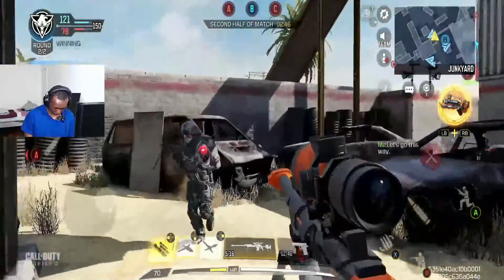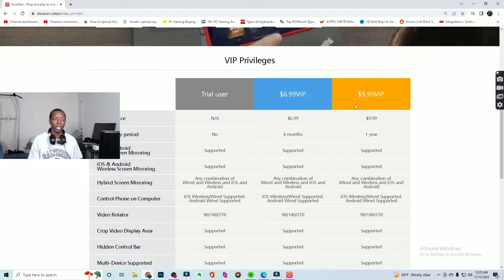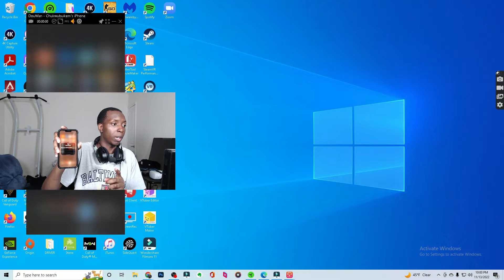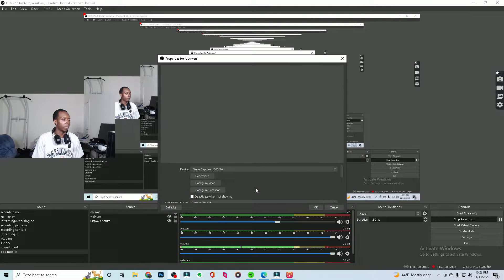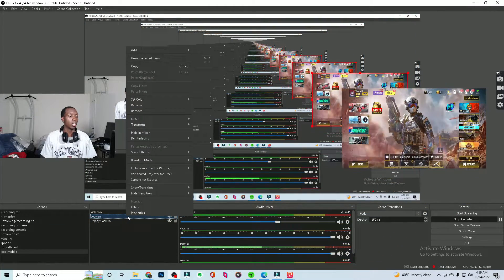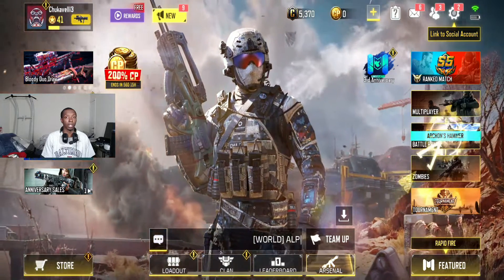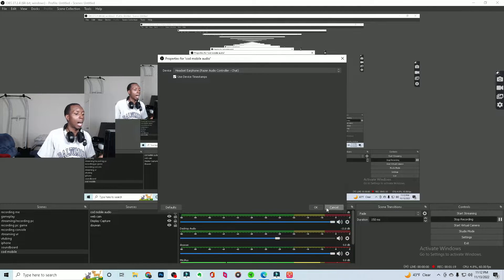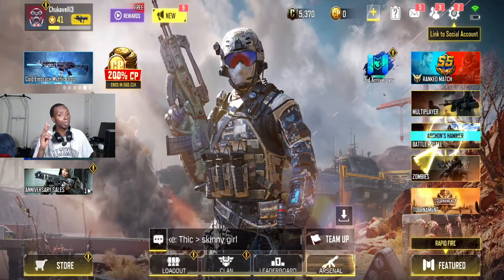The Best Way To Stream And Record IPhone Screen And Mobile Gameplay in OBS on PC in 2022! DouWan!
DouWan is a great app for recording and streaming your IPhone screen in OBS wired or wirelessly. Must have!

0:00 - Download and Install
1:10 - Pricing and why its worth it
2:06 - Wireless Setup
3:17 - Wired Setup
3:57 - OBS Setup
5:12 - Best Video Quality Settings
6:56 - Audio Settings